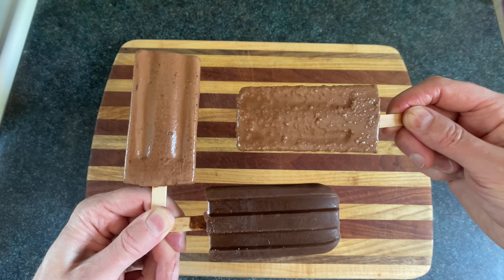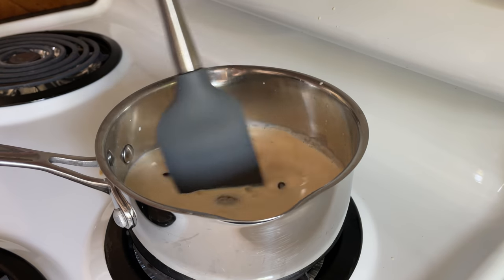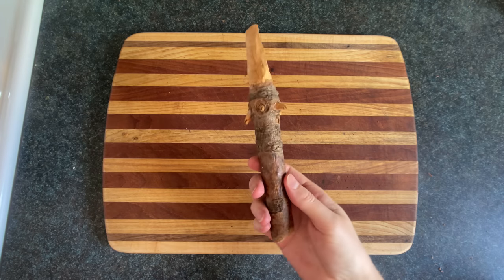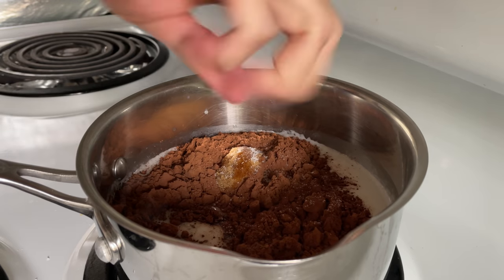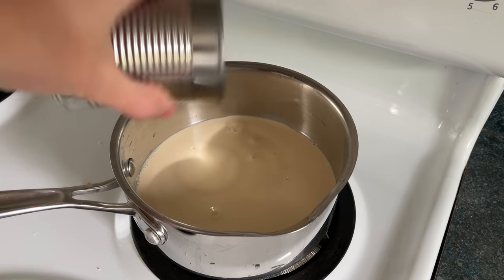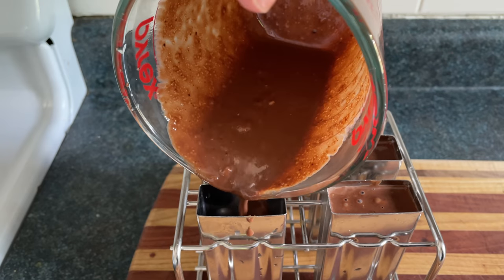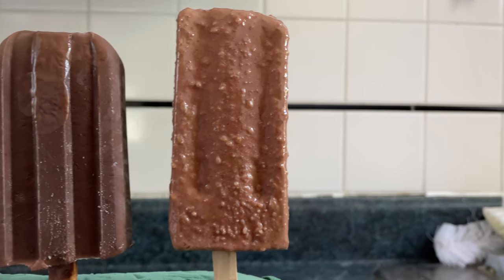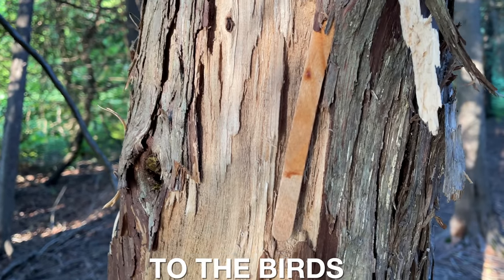Fudgsicles - You Suck at Cooking (episode 128)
Fudgsicles taste so good. That's because there's fudge inside them but not really. Remember they're not popsicles, or ice pops. They're fudgsicles. So try to have some respect.

0:00 Fudgsicle intro
0:10 Creamy Fudgsicle Recipe
1:43 Vegan Fudgsicle Recipe
2:36 Peanut Butter Chocolate Fudgsicle
3:40 What is Time?
4:20 Fudgsicle Song

RECIPE

Fudgsicle Number Onesicle

1 can of evaporated milk
2 tablespoons of brown sugar (yes you can use white or some other sweetener)
½ cup 50% dark chocolate chips (yes you can use other chocolate chips)
½ teaspoon of vanilla extract (yes you can use pure or not)
A couple pinches of salt (no you can not use other minerals)

Put that stuff in a round pan on medium low and get it all melted and steamy and wangjangle it until it's a chocolate soup and then let it cool for a bit then stir that skin back in

Pour into your molds but not onto mould

Let it cool a bit more then put it in the molecule slower downer for a few hours

Vegan Fudgsicle

Go hunting for a can of wild coconut milk
Remove the shell then melt the coconut inside a round pan
Add 6 tablespoons of cocoa powder
Add 4 tablespoons of brown sugar
Add a teaspoons of vanilla extract
Add in some salt

Blah blah blah do the same thing as before congratulations fudgsicles

Peanut Butter Chocolate Fudgsicle

I know it sounds weird to mix chocolate and peanut butter together but you gotta trust me on this one

Make the same base as before then melt in a scoop of peanut butter then let the sludge cool then add in another scoop but break it up into little surprisingly delightful pieces and then pour it in the molds and all that jazz.